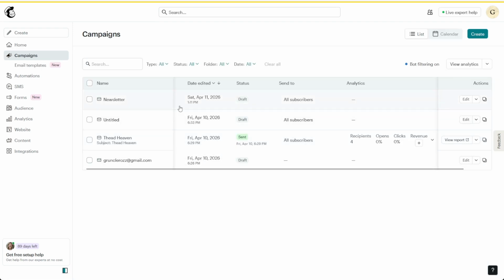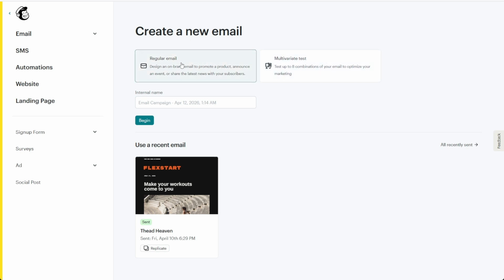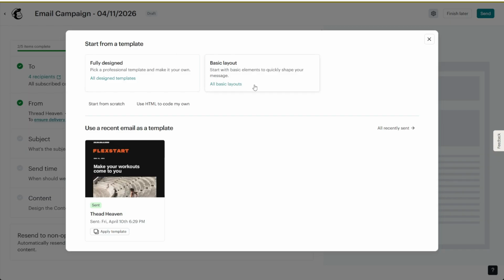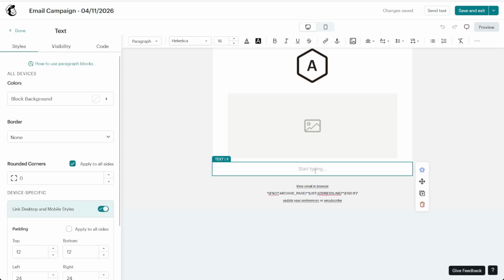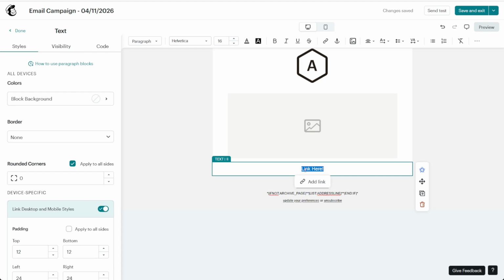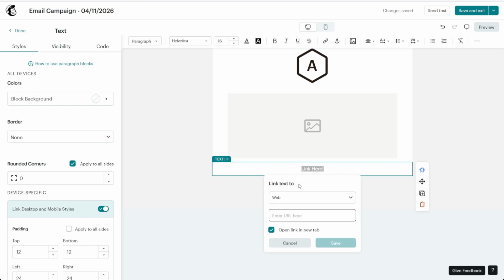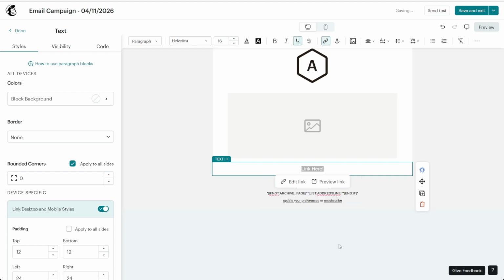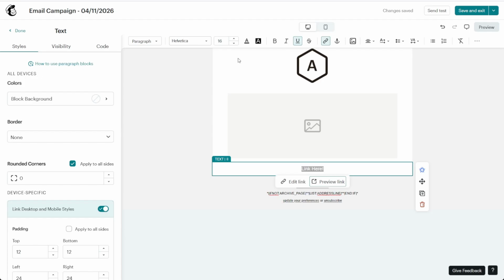How to Add Link in Mailchimp [Quick Guide]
Learn how to add a link in Mailchimp by selecting text or buttons and inserting a URL step by step. This tutorial shows how to add a link in Mailchimp, edit hyperlinks, and customize your email content correctly.